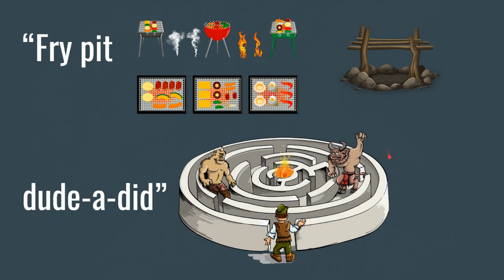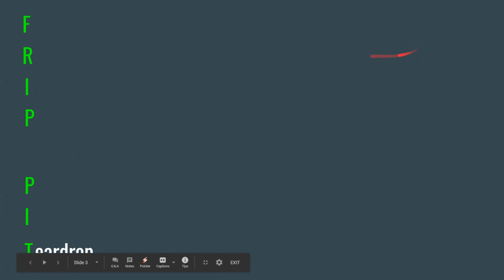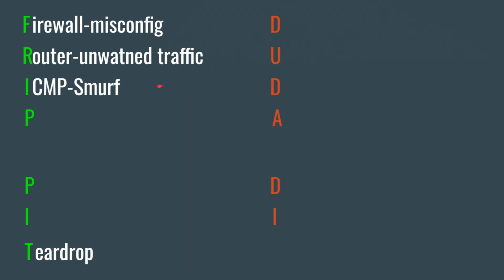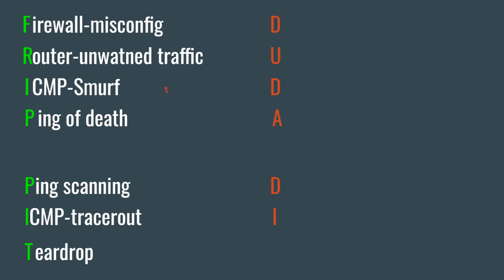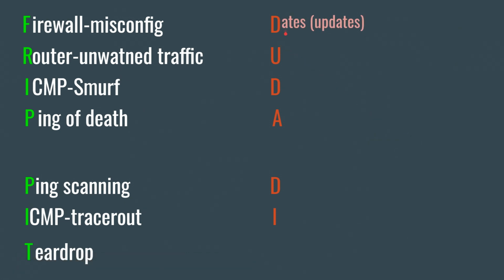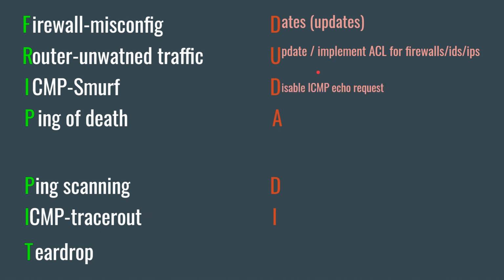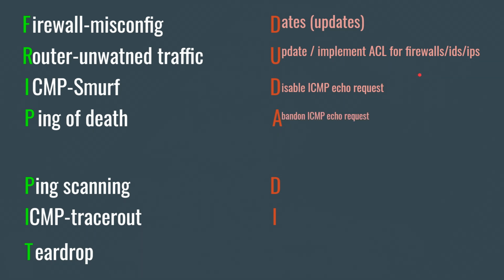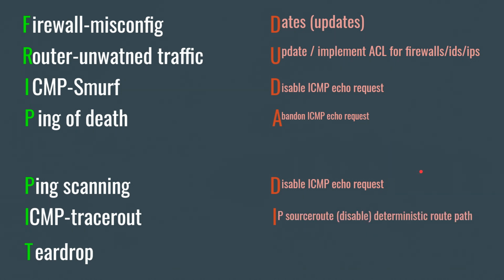CISSP Domain 4 OSI Layer 3 Threats Countermeasures Memorization Tip (Mnemonic)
Here is a memorization trick (mnemonic) for those of you who struggle with learning the OSI threats and countermeasures for the Layer 3 table of the CISSP Domain 4 Common Body of Knowledge.  I've organized the concepts into a more digestible and memorable format to help you recall them on the exam.  For the best practice questions on the market,